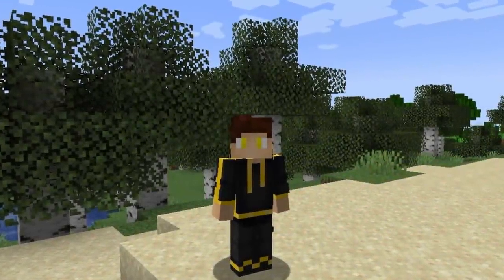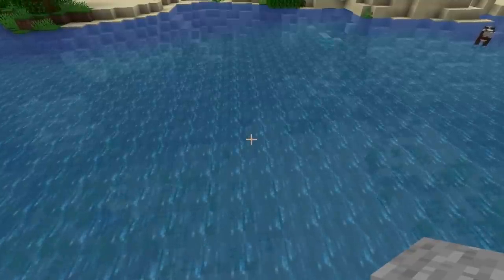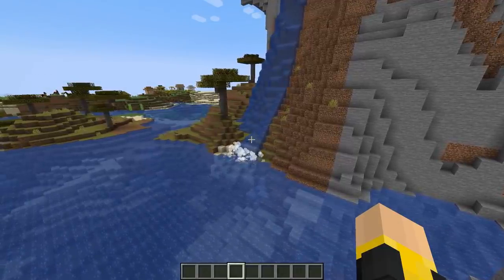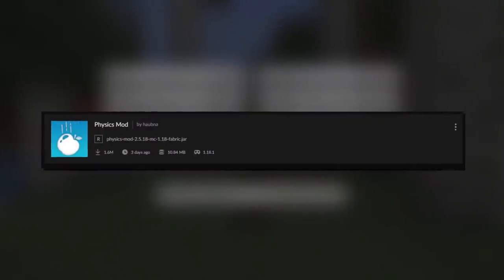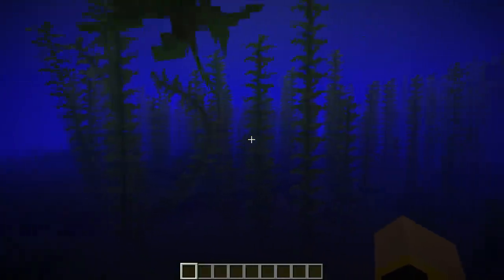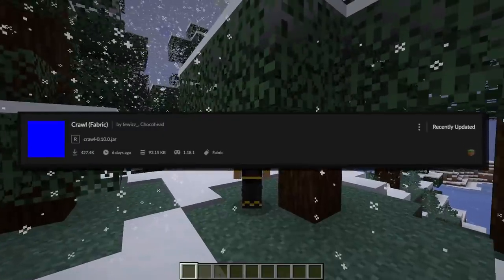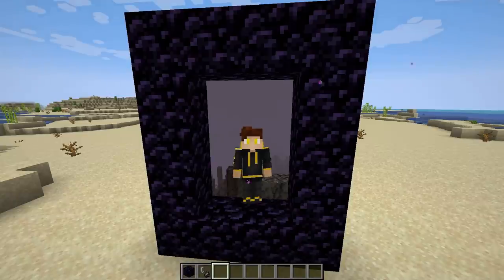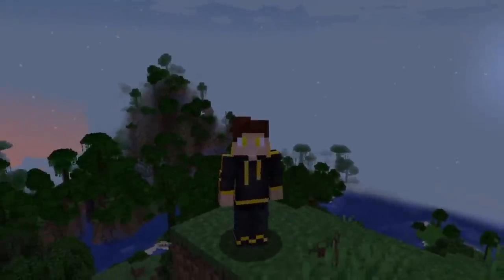Adding Simple but Effective Mods... Minecraft [Fabric 1.18.1]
Hey guys and welcome to Minecraft yet again BUT today I wanted to show off some of the mods out there that really add simple yet effective things into Minecraft, yes I know... kinda in the title... So now, I guess like always, with all that out of the way, sit back, relax and "hopefully" enjoy the video!!!

2nd Channel: @ButteredUpChannel

Mods used in video:
Effective
Physics Mod
Crawl
3D Skin
Easy Magic
Immersive Portals

--- Time Stamps ---
Intro: 00:00
Effective: 00:55
Easy Magic: 03:20
Physics Mod: 04:35
3D Skin Layer: 07:00
Blur: 07:38
Crawl: 07:49
Immersive Portals: 08:20
Better Leaves: 09:42
Outro: 10:20

"This video was edited by Skaar"